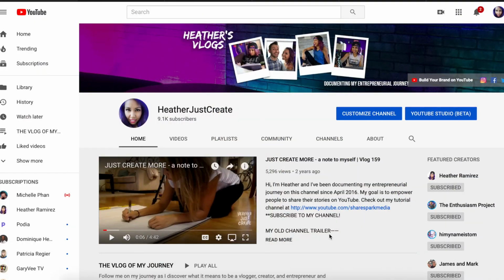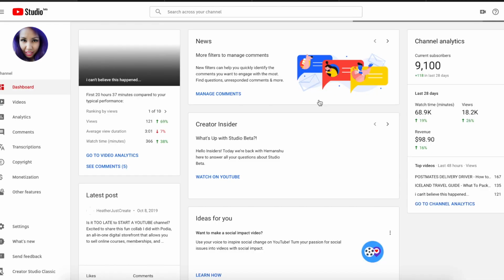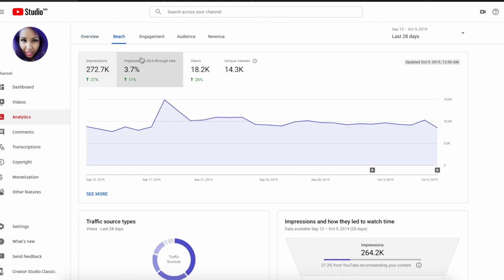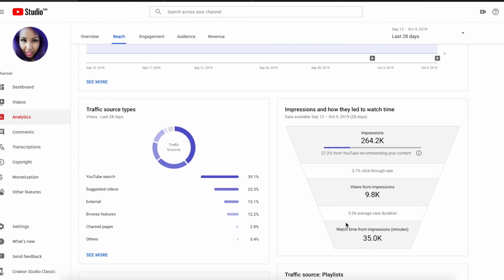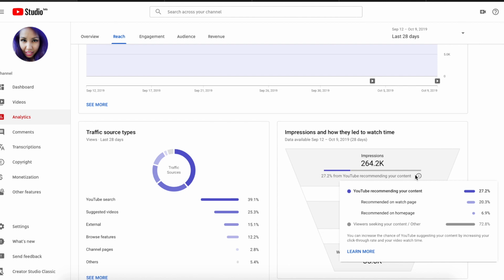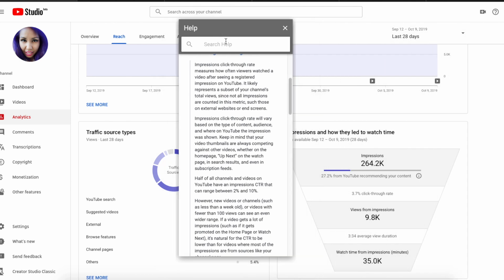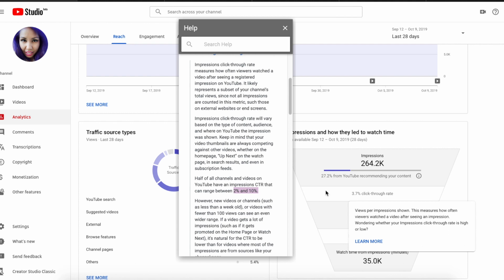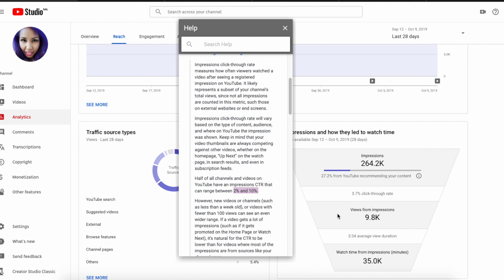How To Get More Views on YouTube 2019 - Tips To Increase YouTube Views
Now, it's not just about ranking in YouTube search! In this video, I'll show you how to get more views on YouTube and grow your channel.🟣 *Want to build your corner of the internet on YouTube?* Check out my FREE workshop, 5 Steps to Jumpstart Your YouTube Channel,

🟣 TIME MARKERS —
0:00 How To Get More Views on YouTube 2019
0:23 What is Click Through Rate?
0:58 How To Find Your Click Through Rate
3:02 Average View Duration
3:53 Titles & Thumbnails Increase Click Through Rate
4:25 What Makes A Good YouTube Title
5:07 Example of a YouTube Title
6:38 What Makes a Good YouTube Thumbnail
7:33 Example of a YouTube Thumbnail
10:02 Optimize Your Old Videos
10:19 How Suggested Views Increase Views
11:31 How To Use YouTube Video Tags
13:38 TLDR

🟣 WHAT AM I CREATING ON YOUTUBE? —

Rev.com for getting ACCURATE captions for your YouTube videos QUICK. Use this link for $100 off

TubeBuddy is a YouTube sidekick that helps me with video SEO, data analysis, and channel management.

Sony ZV-1
Canon M50
Rode VideoMicro
Samsung External Solid State Drive
JOBY GorillaPod w/ Ball Head Bundle
Standing Tripod
Blue Yeti Microphone
Colored LED Flood Lights
Lighting Softbox

🟣 MY FULL EQUIPMENT LIST ON AMAZON —

Hi! I'm Heather Ramirez, YouTube Certified coach and digital content creator! In April 2016, I quit my job to start my own business promoting digital literacy, all while documenting my journey on YouTube. It was the most terrifying decision of my life, but now I make a living doing what I love, I’m able to help people all around the world, and I also met the love of my life!

I had no idea that any of this would happen but that’s the magic of YouTube. Your story can make a real, positive impact on someone else which can open up limitless opportunities. Your hobby, your passion, your unique experience is worth sharing. You just have to be willing to share it!

You have a story worth sharing.
HeatherJustCreate is a note to myself to JUST CREATE MORE!